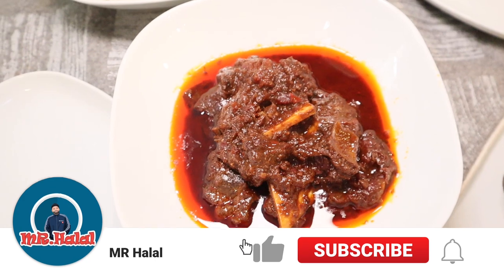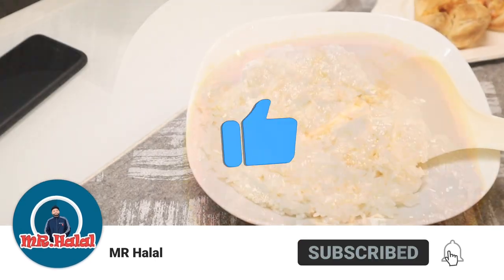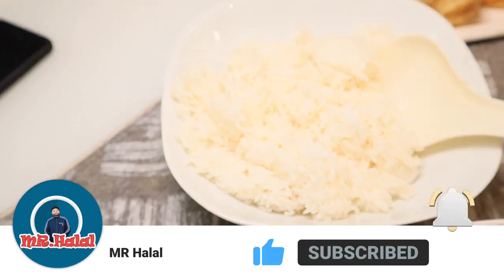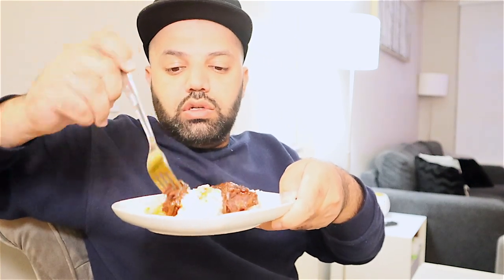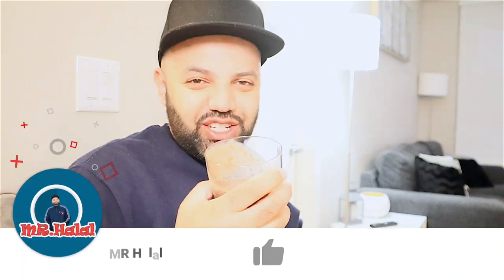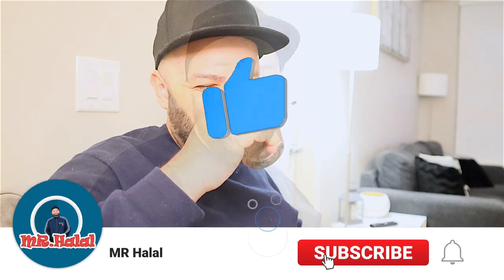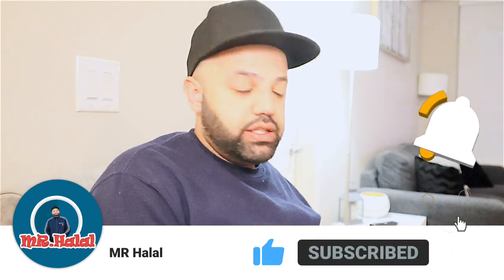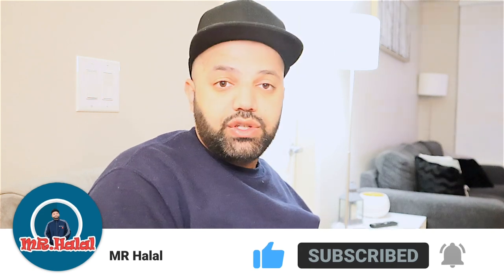Indonesian Beef Currey with White Rice | Indonesian Food Reaction Indonesia Reaction MR Halal Reacts